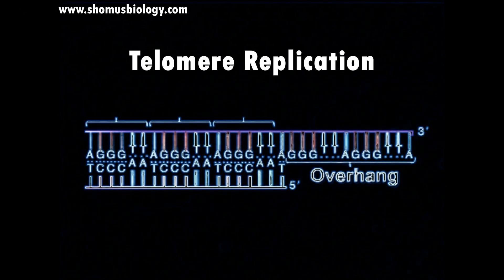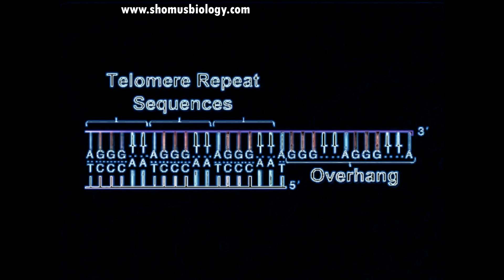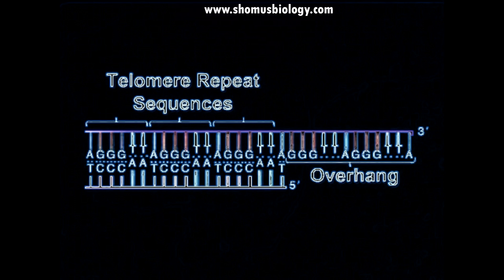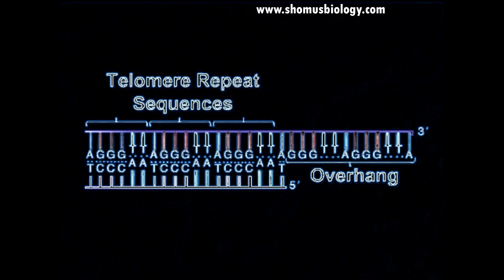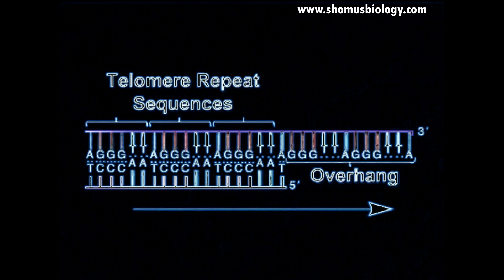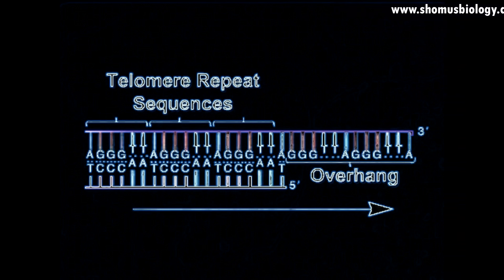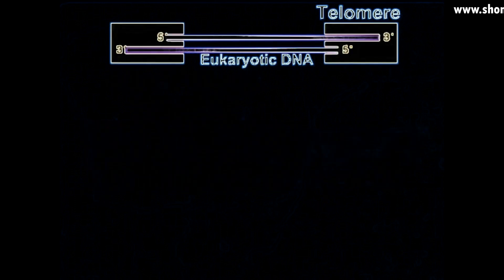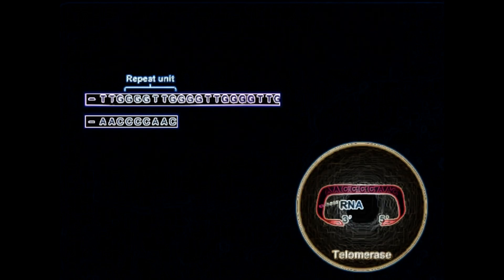Eukaryotic transcription animation | Transcription in eukaryotes | Telomerase end replication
Eukaryotic transcription animation | Transcription in eukaryotes | Telomerase end replication  - This lecture explains Eukaryotic transcription animation | Transcription in eukaryotes | Telomerase end replication .
In this video, we'll explore transcription in eukaryotes. We'll look at telomerase end replication, as well as the role of telomerase in eukaryotic transcription.

This video is a great introduction to transcription in eukaryotes, and it will give you a better understanding of how transcription works in cells. If you're interested in learning more about transcription in eukaryotes, then this video is a great starting point!
In this video, we'll be looking at the transcription process in eukaryotes! We'll start by discussing the basics of transcription, including how Telomerase plays a role in transcription. Then, we'll look at the different steps involved in transcription, including end replication and RNA folding.

This transcription animation is a great way to learn about the transcription process in eukaryotes! By the end of the video, you'll have a better understanding of the basics of transcription in eukaryotes, and you'll be better able to understand how this process plays a role in the development of cells.